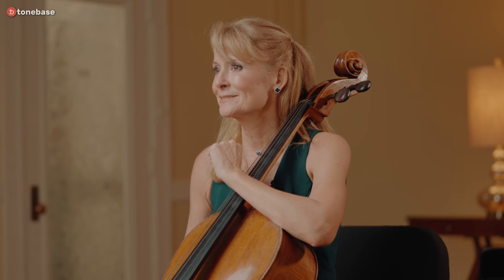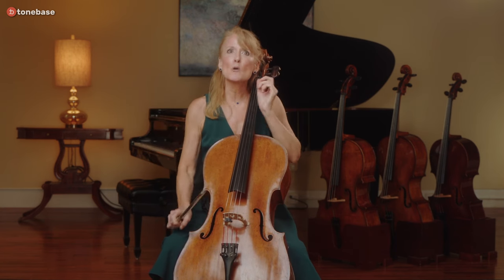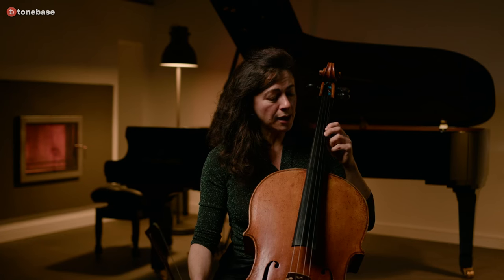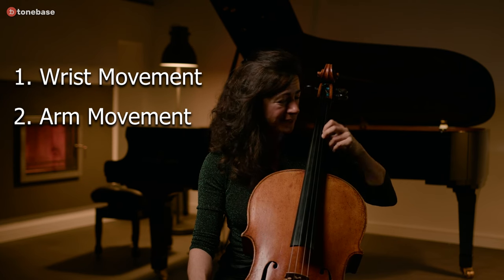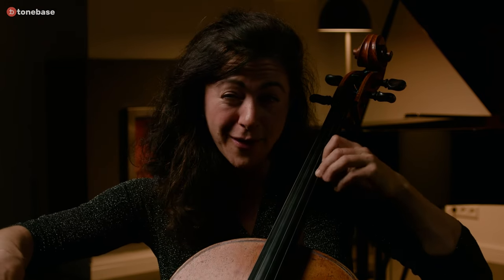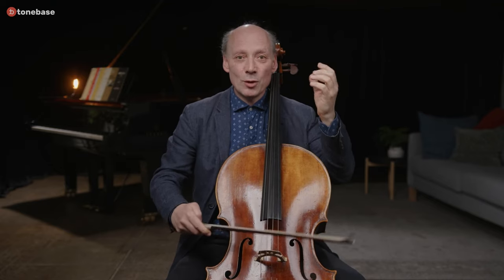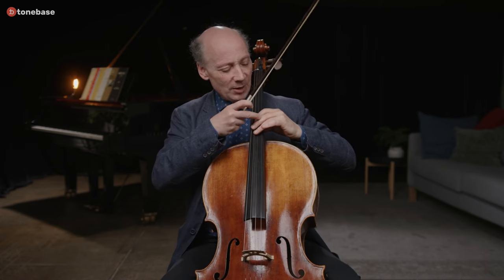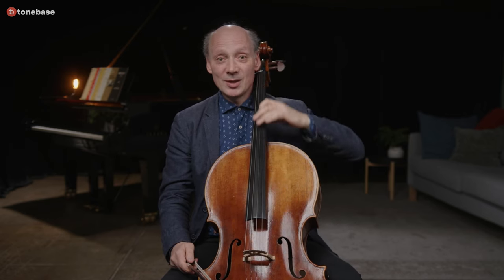5 Cellists Share The Truth About Vibrato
In this cello vibrato YouTube feature, 5 tonebase artists (Susan Moses, Sara Sant'Ambrogio, Natalie Clein, Daniel Lelchuk, and Clive Greensmith) all discuss one of the most important aspects of cello expression - vibrato!

All of these clips on vibrato come from larger courses found on tonebase Cello!

0:00 - The Importance of Vibrato
1:10 - Introduction to Vibrato + "Rolling Exercise"
3:38 - Arm vs. Wrist Vibrato
5:19 - The Three Actions Of Vibrato
6:55 - Avoiding Tension During Vibrato
8:52 - Evenness With All Fingers

tonebase gives you instant access to knowledge from the world's greatest classical musicians, performers, and educators.